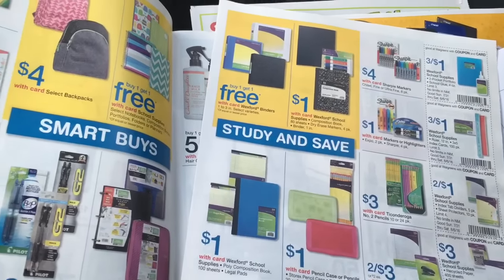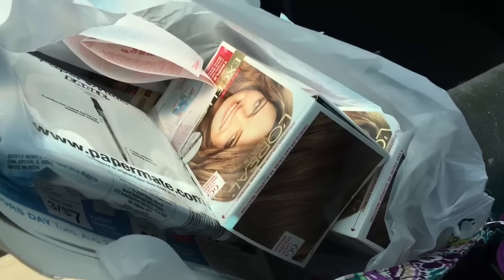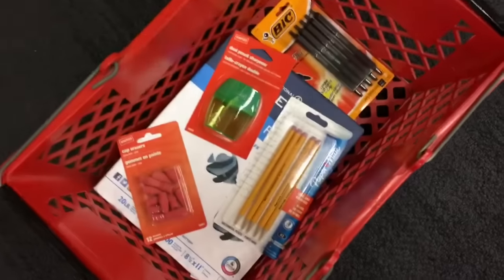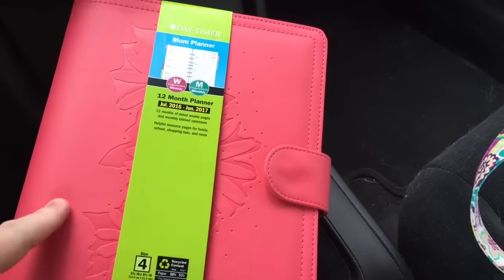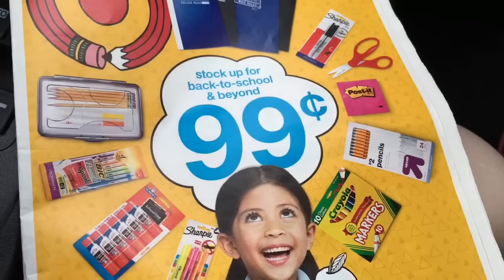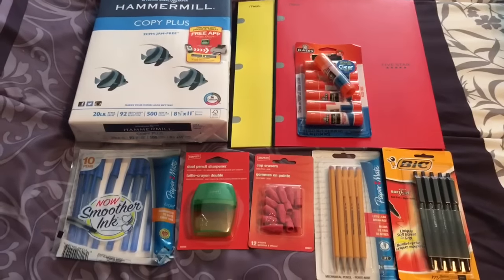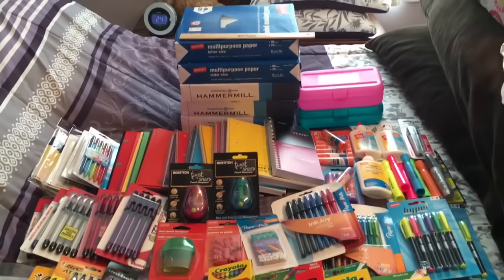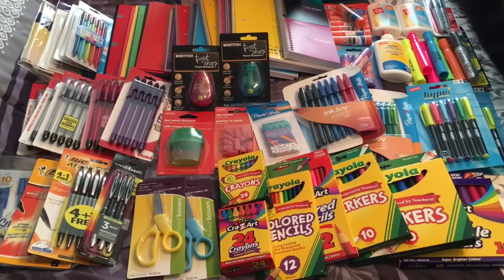BACK-TO-SCHOOL SHOPPING CHALLENGE WEEK #5! Vlogust Day #1